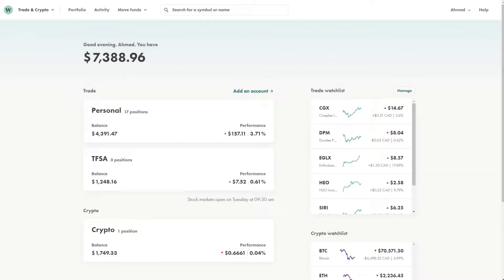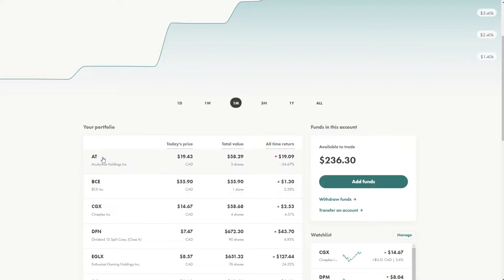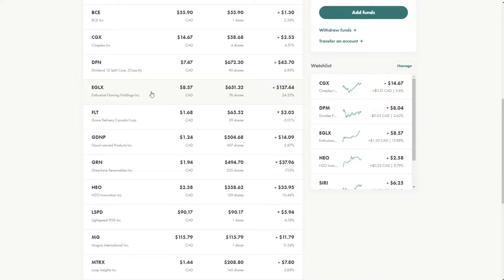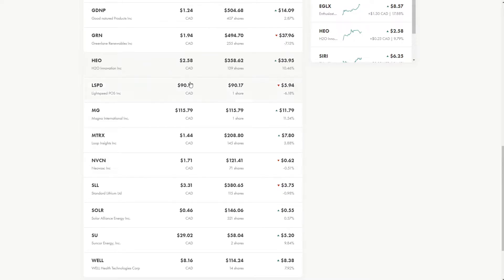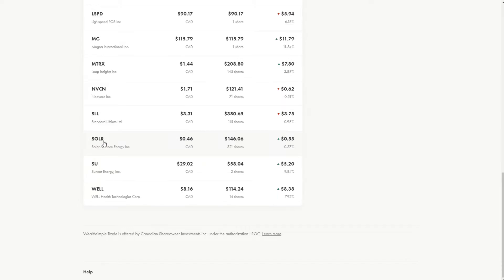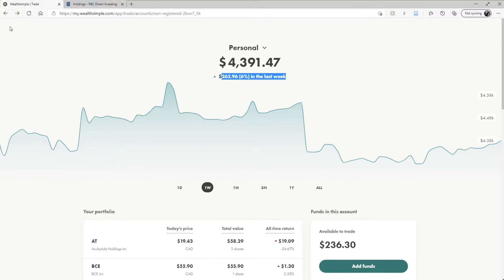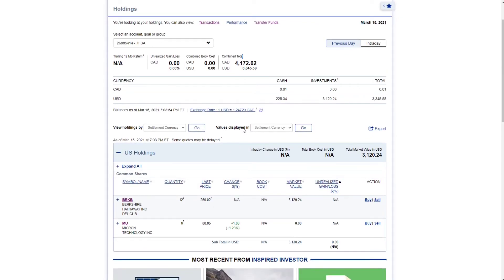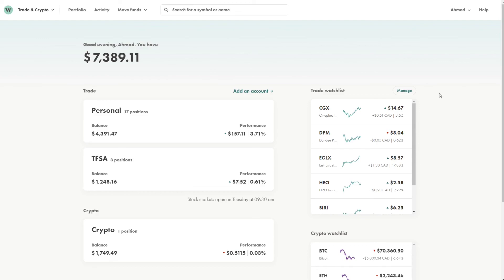MY STOCK PORTFOLIO| Week 1| Wealthsimple Small Account Challenge| Growth and Dividend Canadian Stock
Week 1 update of my WealthSimple Challenge, aiming to turn 10000 to 100, 000 through saving up as much money as possible and investing smartly. In this week's video, I will showcase my current stocks in my personal, TFSA, and crypto account, and what my goals are for upcoming weeks.

“The best time to plant a tree was 20 years ago. The second-best time is now.” Try to start investing with any amount, any small amount will help, and your future self will thank you for investing now. See how much you can grow your investments over time, try to add any small change or savings, and set goals for yourself!

Open your account with wealth simple and they will pay you free $10 after your first $100 trade: Wealthsimple Trade is Canada's first $0 commission stock trading app – sign up now and you'll get $10 to trade

If you enjoyed the video, a like is much appreciated!

-Ahmad - Flames Trading